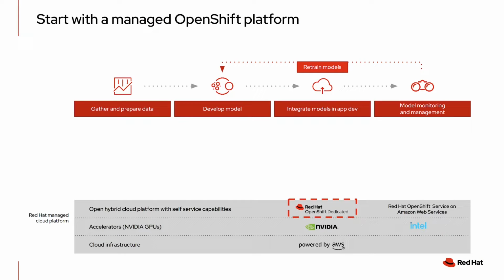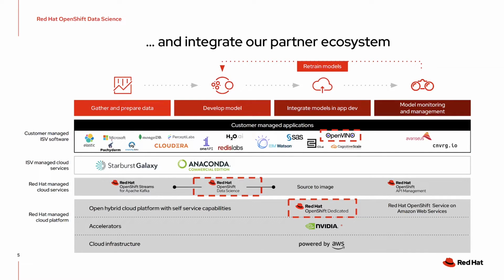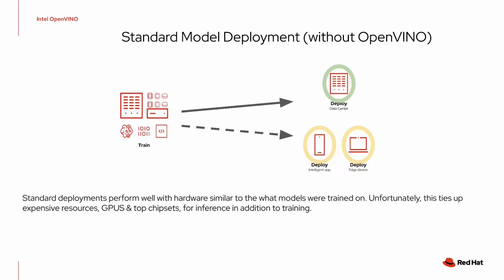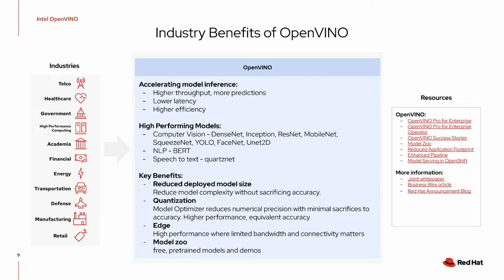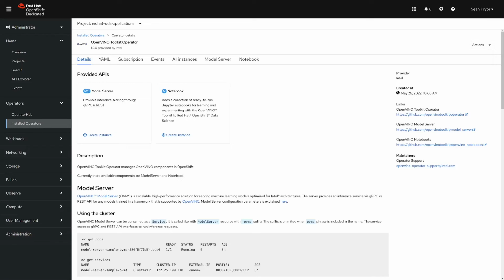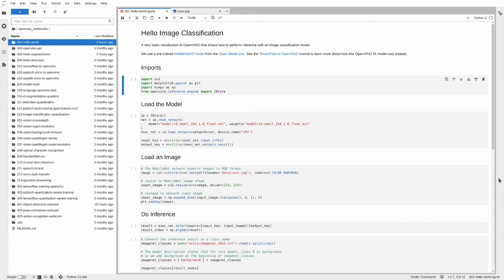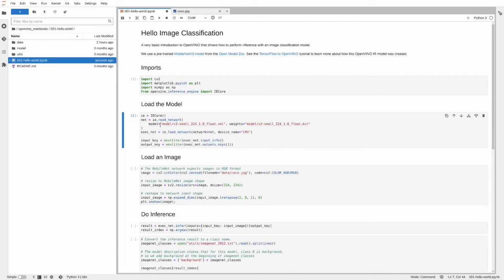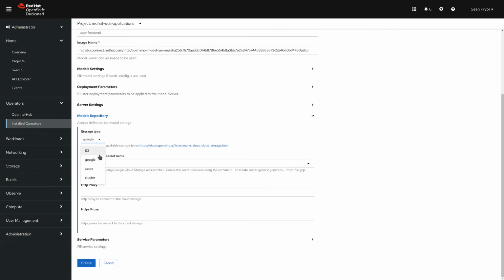Learning about the OpenVINO toolkit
OpenVINO is an open-source toolkit to help optimize deep learning performance and deploy using an inference engine onto Intel hardware.